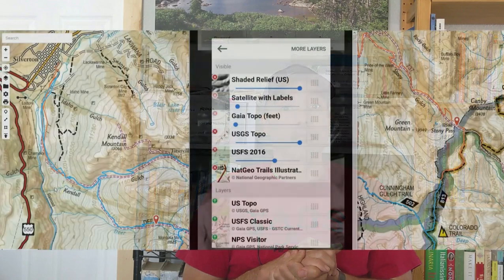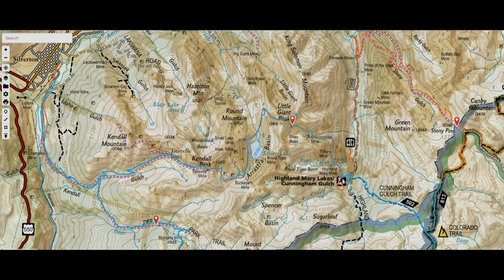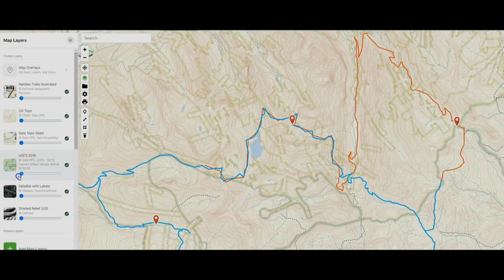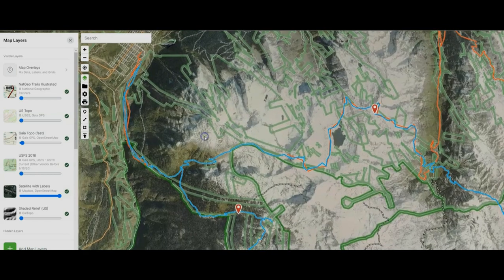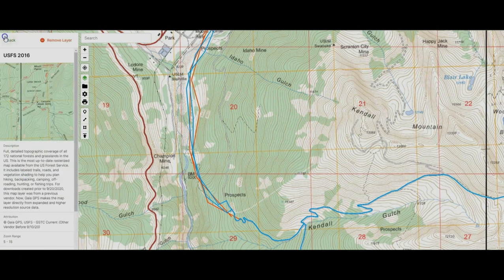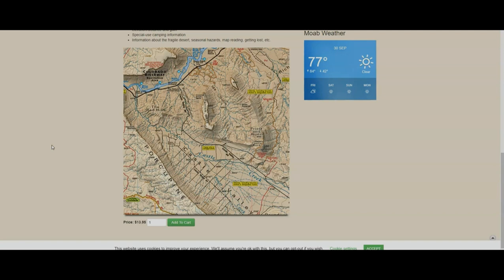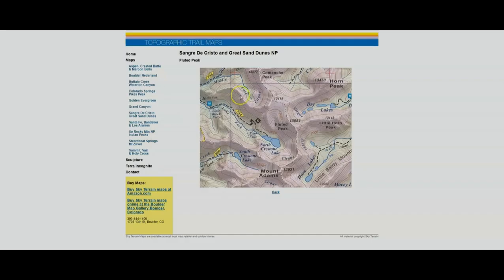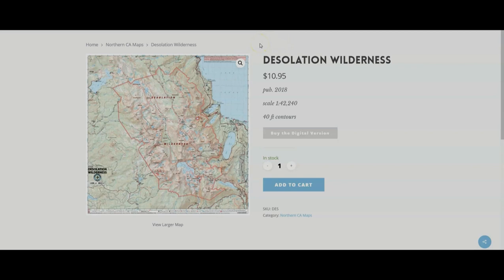Gaia GPS map layers - Which ones I use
Gaia GPS makes an excellent tool in the backcountry traveler's kit.
More than even the "Whiskey Tango Foxtrot" factor Gaia GPS helps eliminate, Gaia has so many layers and types of maps available on a 5" mobile device.
But what layers to use? There's no correct answer, but in this video, I go over the layers that work fo me and why. Additionally, I look over some large scale print map options I enjoy using that complement Gaia GPS, too.
Want to purchase a Gaia GPS subscription? I have a discount program available that saves you some money (and gives me a little filthy lucre):

And the print map options I mentioned:

The Sky Terrain Maps work well for much of Colorado, New Mexico, and some parts of Arizona:

I've grown to enjoy the Latitude 40 Maps for many of the areas around Moab, the San Juans. They cover a lot of the other regions, too.

The Tom Harrison maps are the gold standard for California and nearby:

Though I think these maps are lacking at times, sometimes the NatGeo TI maps cover many areas: